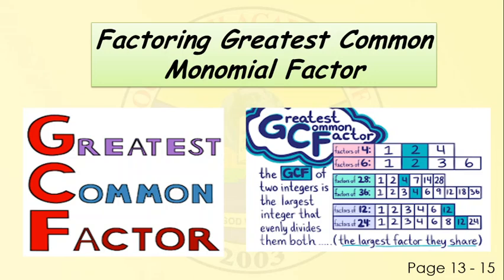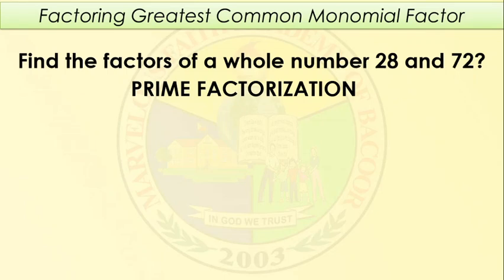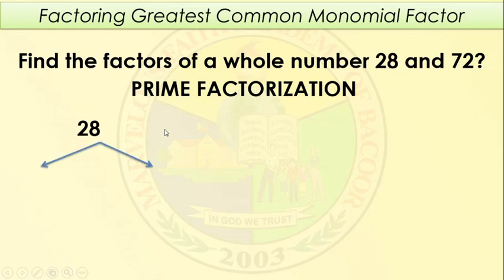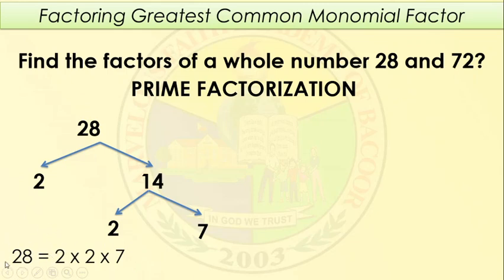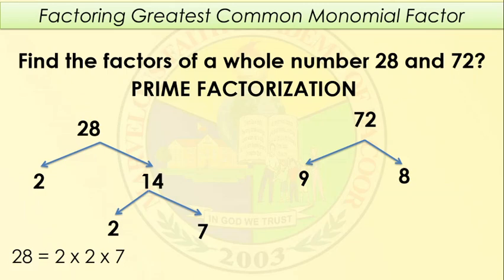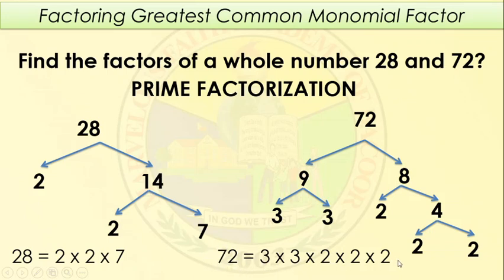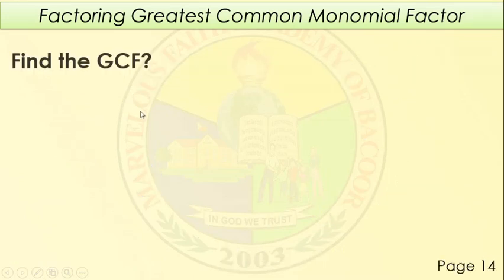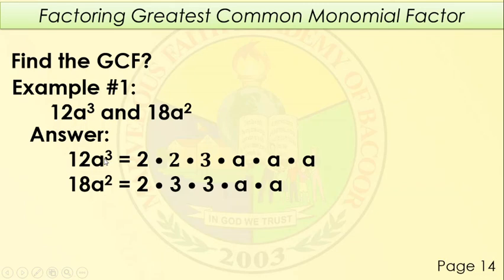Greatest Common Factor Grade - 8 Part 1 - Online Class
The greatest common factor, or GCF, is the greatest factor that divides two numbers. To find the GCF of two numbers: List the prime factors of each number. Multiply those factors both numbers have in common. If there are no common prime factors, the GCF is 1.